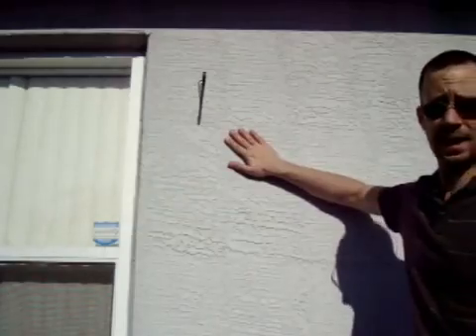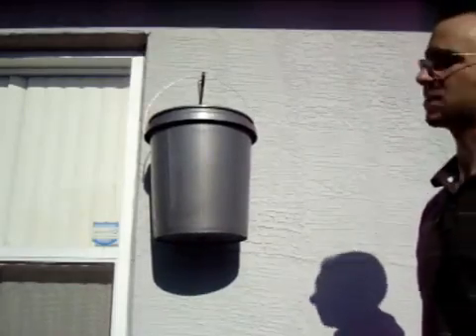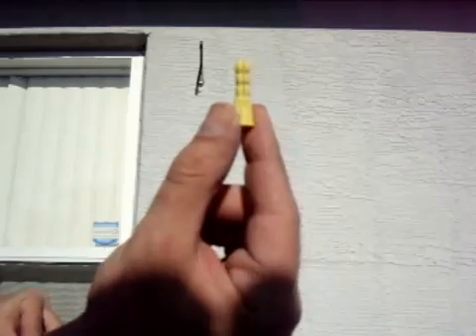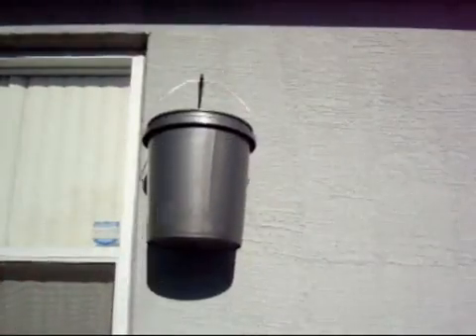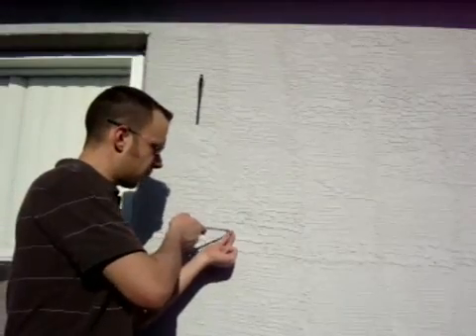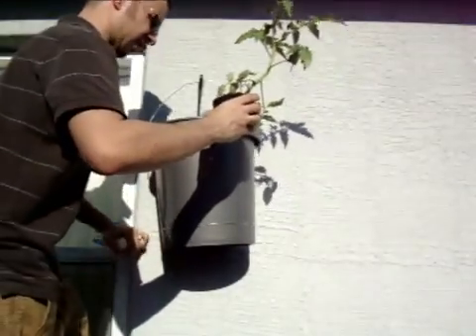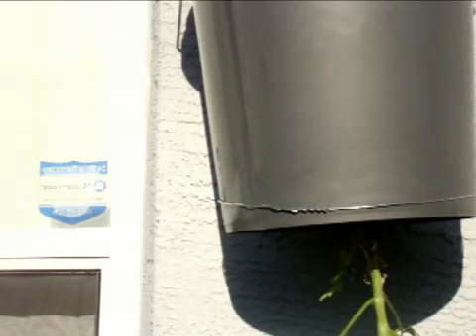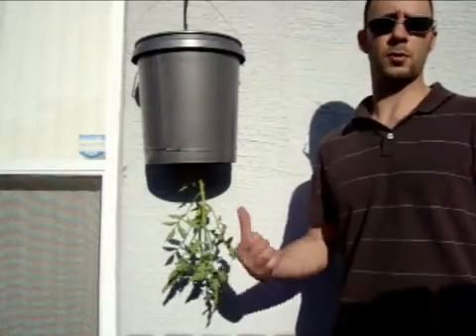Hanging Bucket Planter for Tomatoes! Cheap Garden.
Dont have much space?  Live in a condo?
This will work for you.
I walk you through making your own.
Great for NWO survival!
Organic gardening